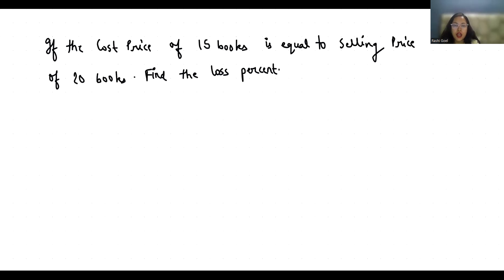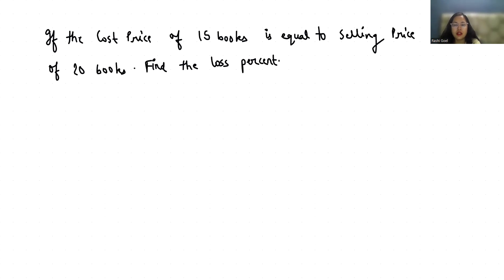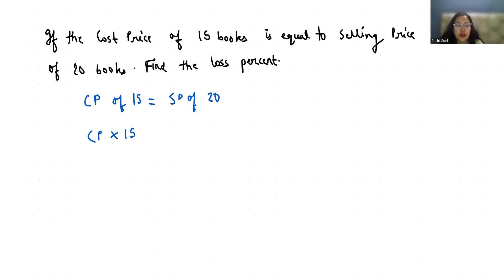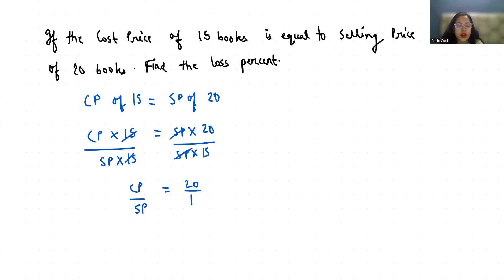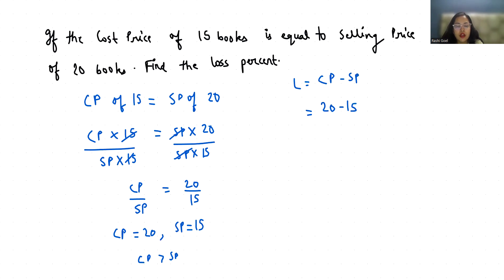If The Cost Price of 15 books is Equal to the Selling Price of 20 books. Find The Loss Percent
If The CP of 15 books is Equal to the SP  of 20 books. Find The Loss Percent,
Loss Percent,
loss,
maths,